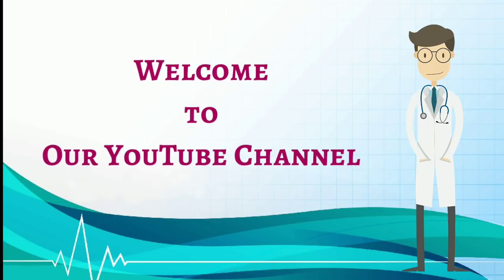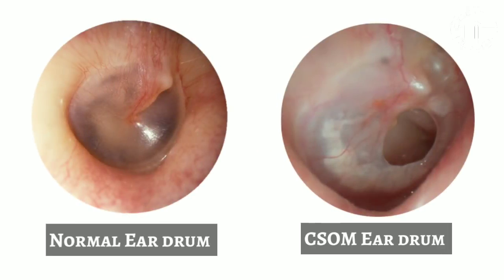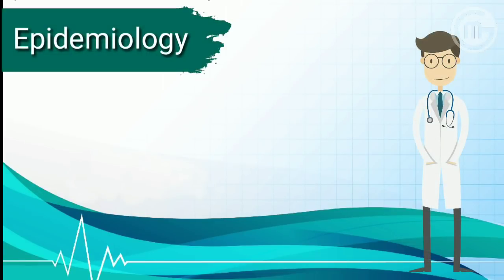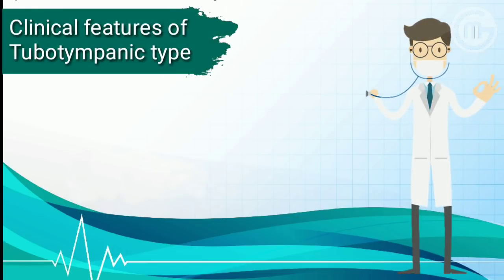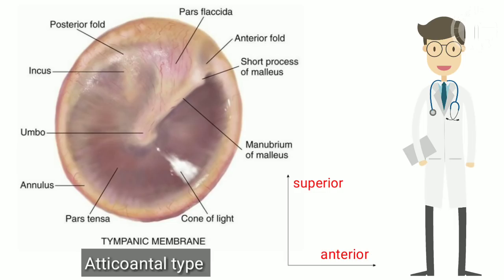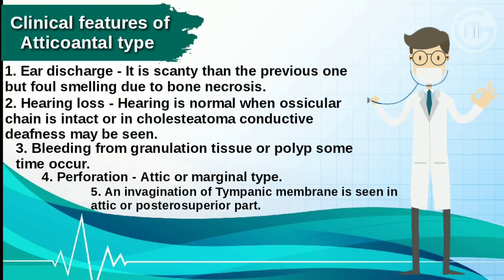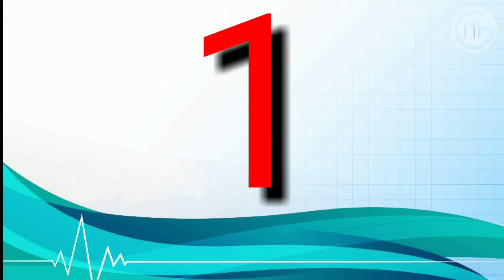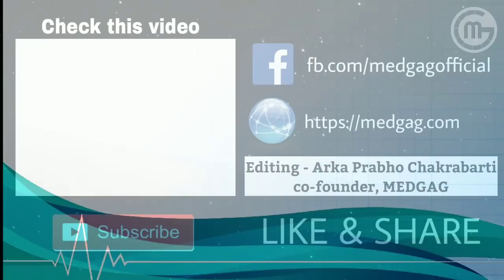Chronic Suppurative Otitis Media (CSOM) for Medical Students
Chronic Suppurative Otitis Media (CSOM) is defined as a chronic infection of middle ear mucosa lining the middle ear cleft characterized by ear discharge and a permanent perforation.

Credit - Arka Prabho Chakrabarti, co-founder, MEDGAG